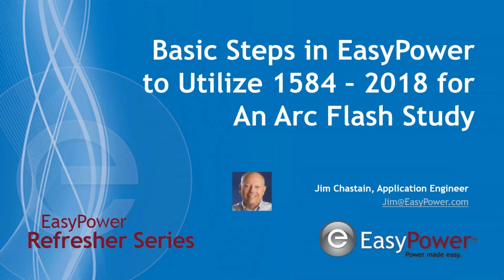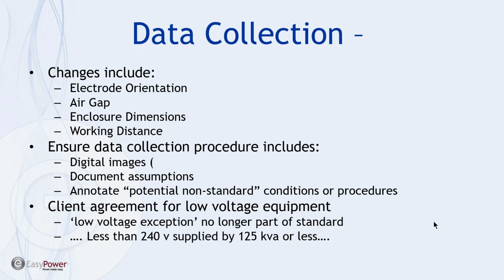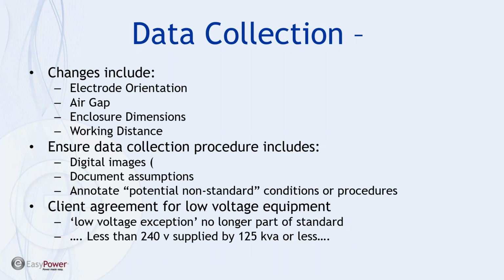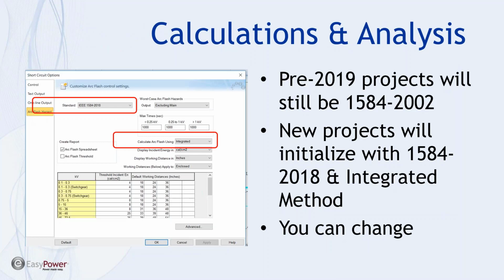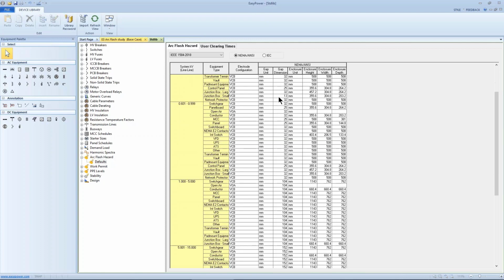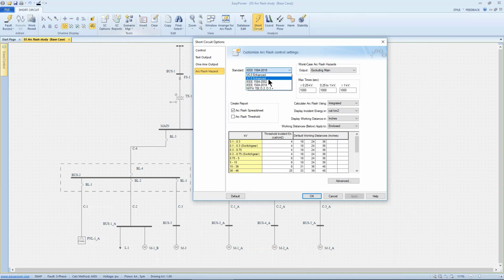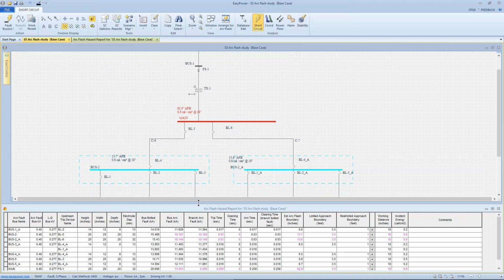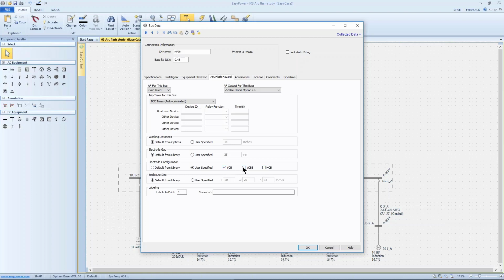IEEE 1584 - 2018: Changes In EasyPower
Free EasyPower Demo

Changes in the IEEE 1584–2018 standard may have an significant effect on the Arc Flash results for most facilities in the US. During this Refresher Webinar, Jim Chastain discusses the various parameters that are affected by these changes and recommends a comprehensive workflow to incorporate the changes in both data collection and the analysis stages of an arc flash study.